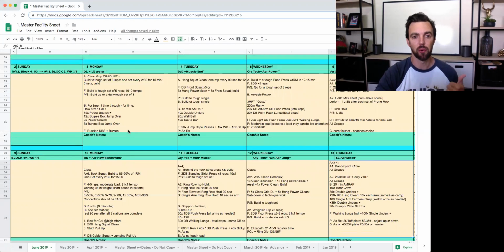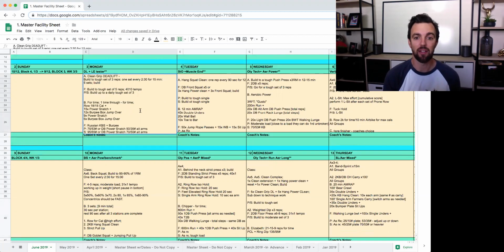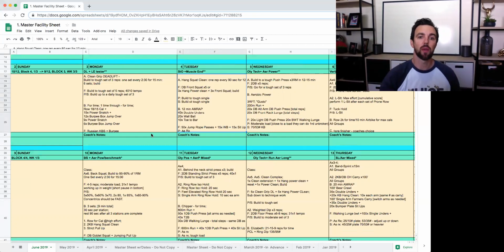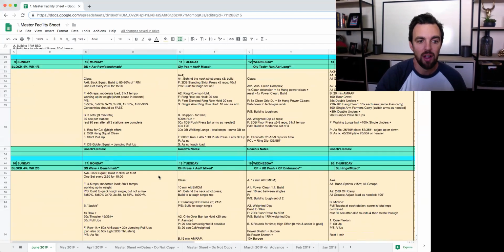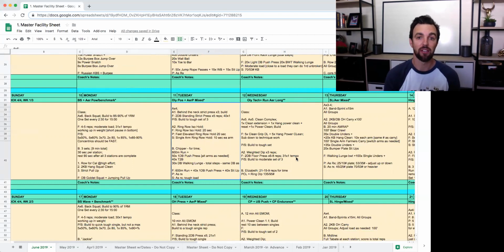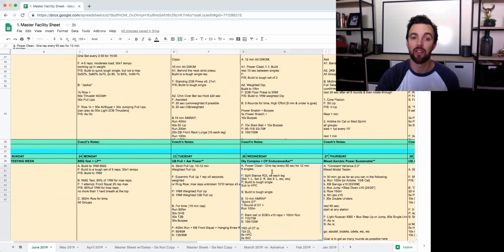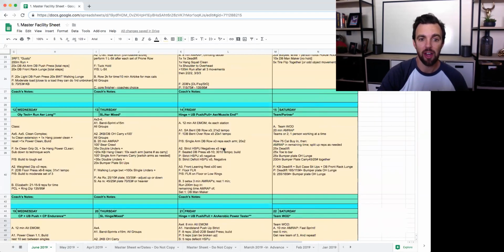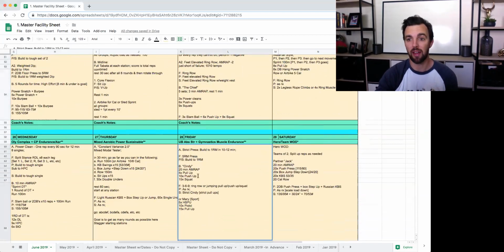June 2019 Facility Programming Overview